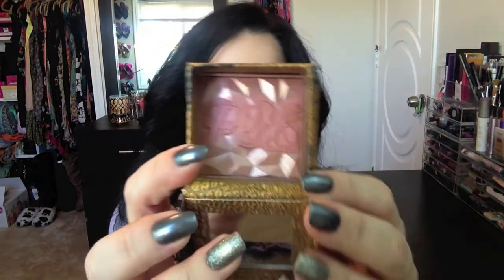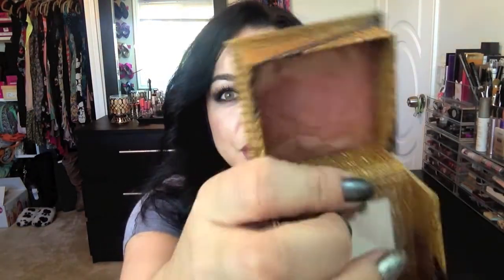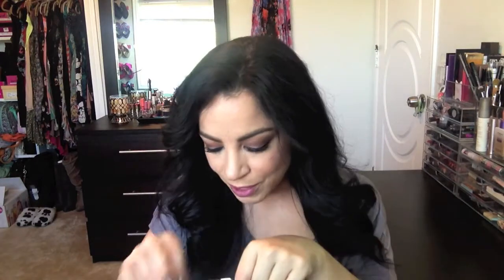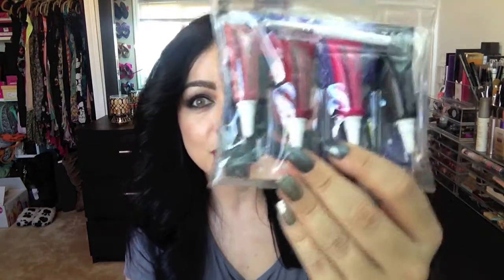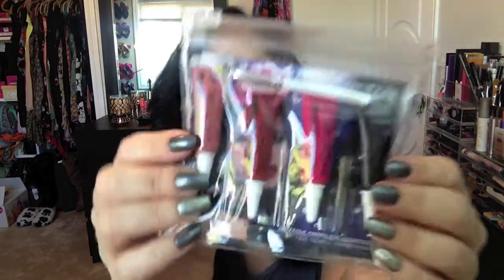HAUL PART 1- SEPHORA VIB and F&F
Hi Guys!  This is Part 1 of a huge collective Haul.  This one is from Sephora VIB event and the Friends & Family Sale... I'll be posting Part 2 this week.

Sign up for my favorite monthly subscription!!! For $10 a month you receive the best beauty samples (its by far the best beauty subscription box/bag i've experienced!

I am absolutely addicted to shopping on there! :-)

Want to try out Birchbox?  Its $10 a month, and you will receive beauty, and lifestyle samples

I LOVE Ebates!!  Before I shop online (Sephora, Nordstrom, Macys, Ulta, etc...), I check this website first, most of the time the store I'm buying from offers cash back! So basically you recieve cash back from shopping... its not a scam! We shop anyway, so might as make money anyways!